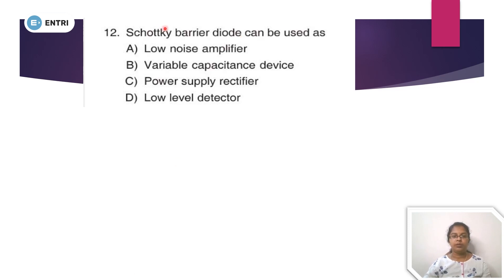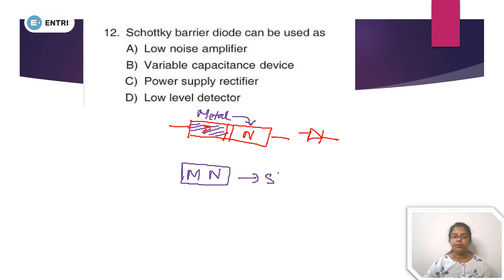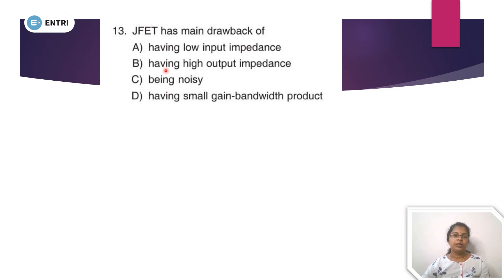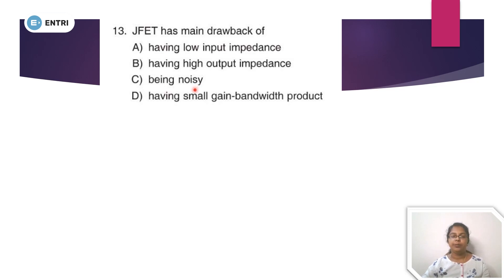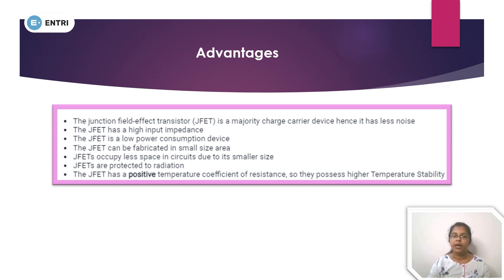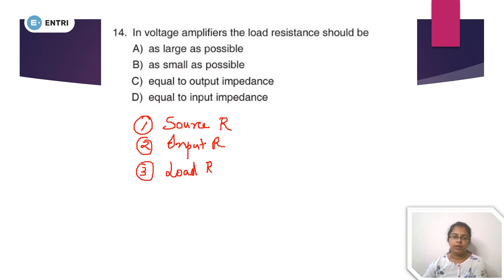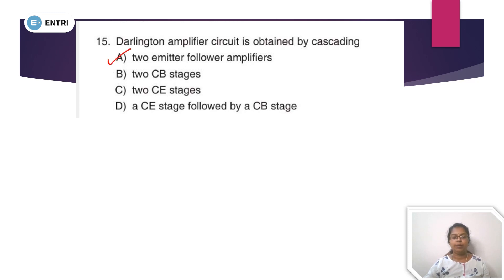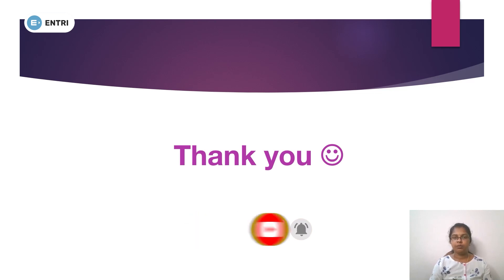Electronics Tradesman മുൻ വർഷ ചോദ്യപേപ്പർ | Part 3 | Entri Technical Exam